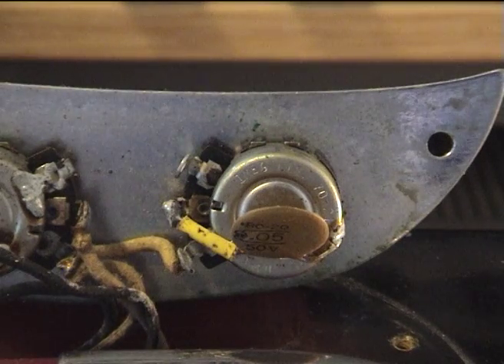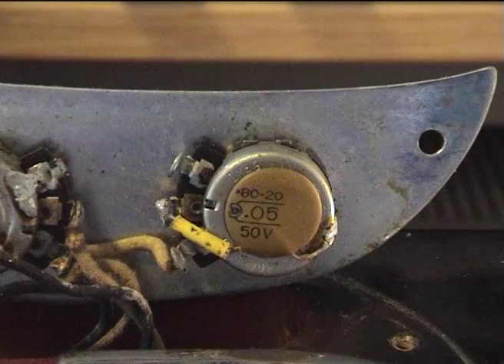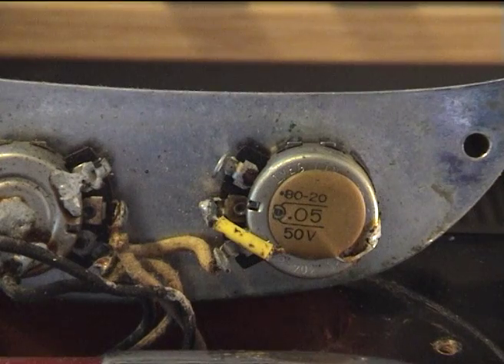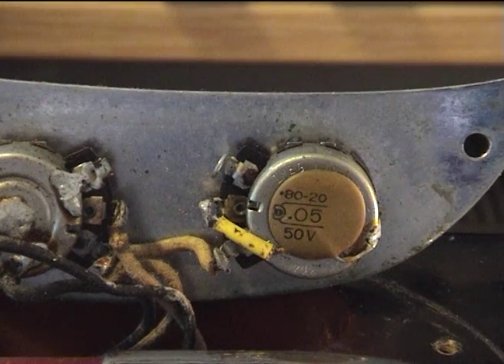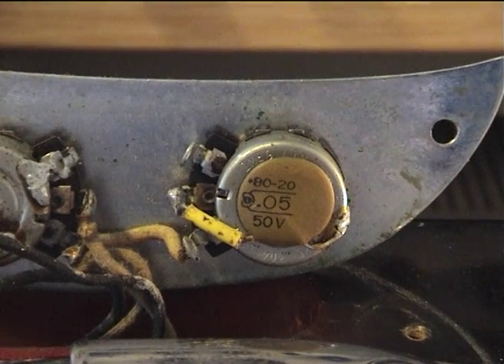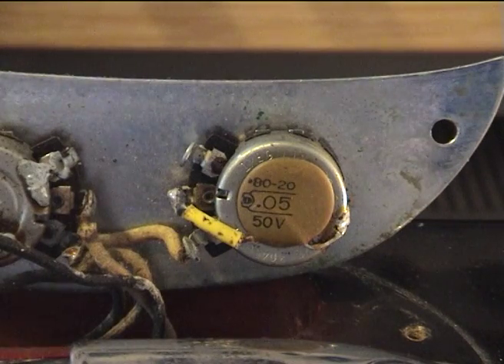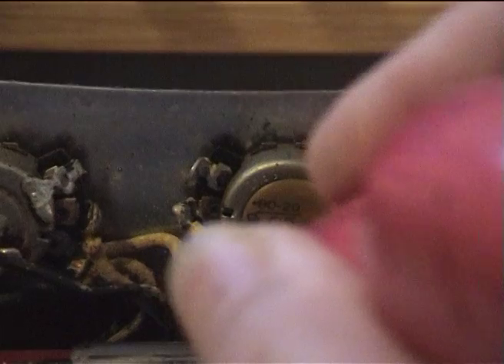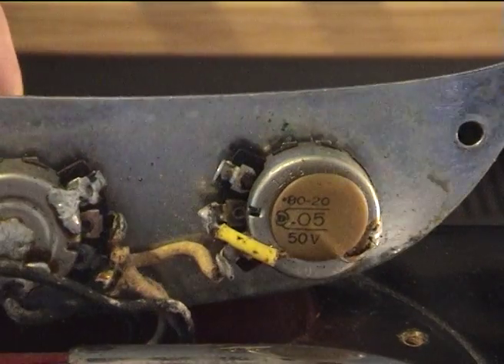Fender 400 Mk2 tone control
The tone control value and range of a Fender 400 Mk2 with the Jaguar style pickup